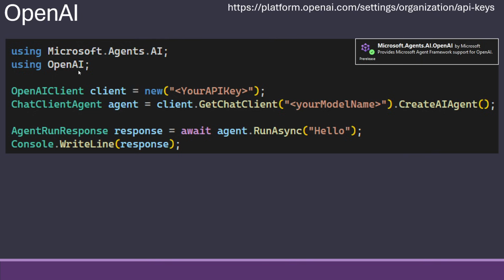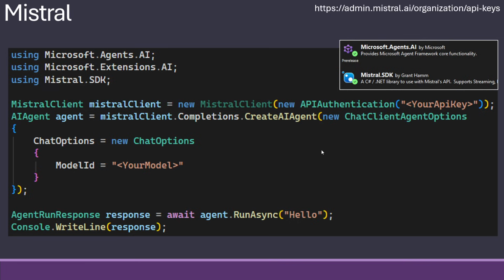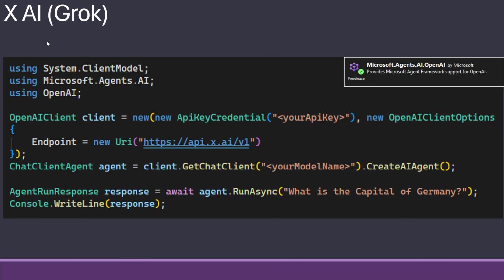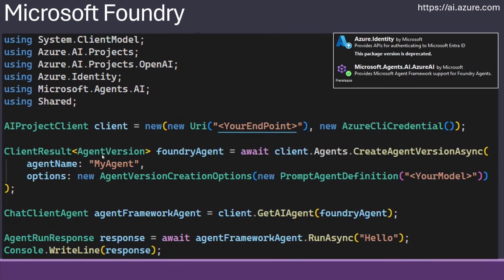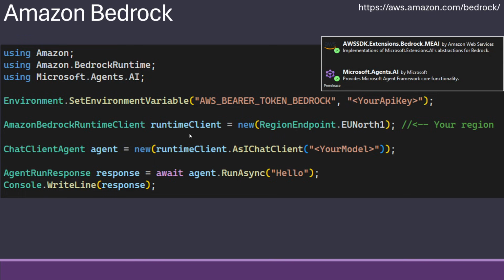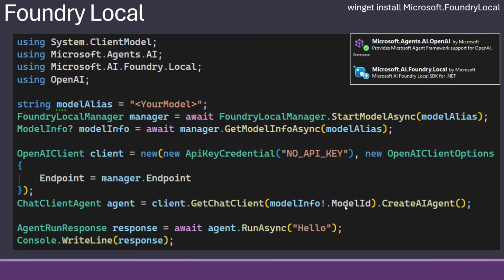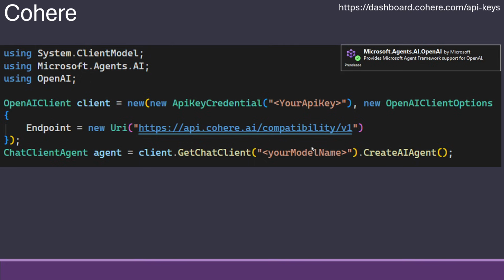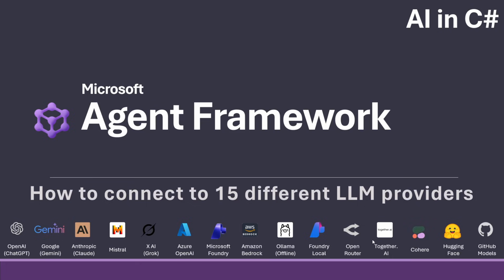How to connect to 14 different model providers in Microsoft Agent Framework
The Microsoft Agent Framework is a very open-ended system that can connect to almost any LLM provider out there. In this video, I show you how you can connect to 15 of the biggest providers out there.

July 2026 note: In the video, I mention 15 providers, but the title says 14... this is because GitHub Models have been retired and do not work anymore

Timeline:
00:00 Intro
00:41 OpenAI (GPT)
01:45 Google (Gemini)
02:49 Anthropic (Claude)
03:47 Mistral
04:22 X AI (Grok)
05:00 Azure OpenAI
06:33 Microsoft Foundry
08:21 Amazon Bedrock
09:31 Olllama
10:15 Foundry Local
11:45 OpenRouter
12:33 Together.ai
13:01 Cohere
13:21 Hugging Face
13:40 GitHub Models [NB: Not available anymore]
14:40 Outro